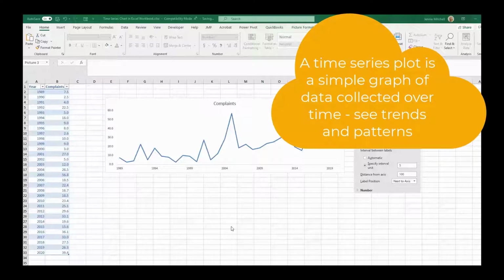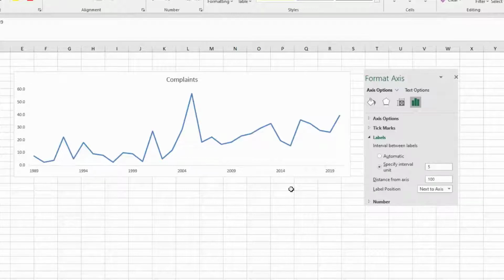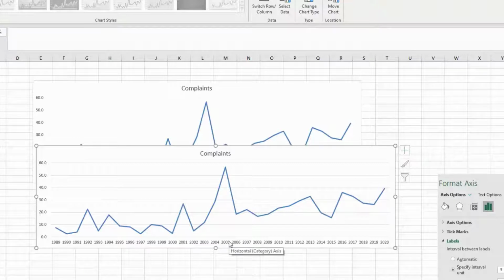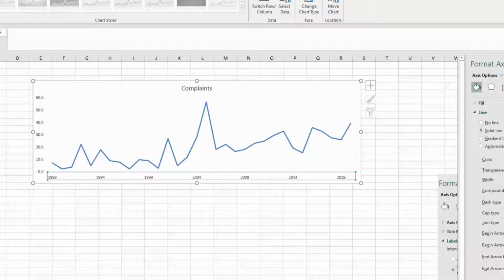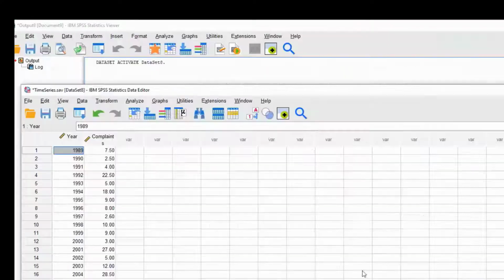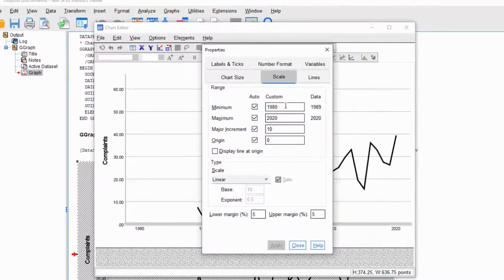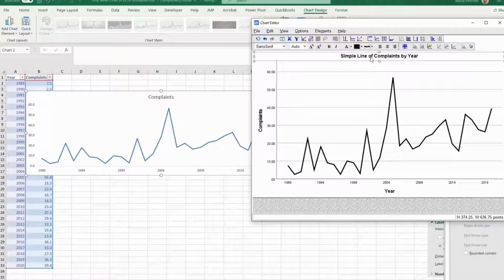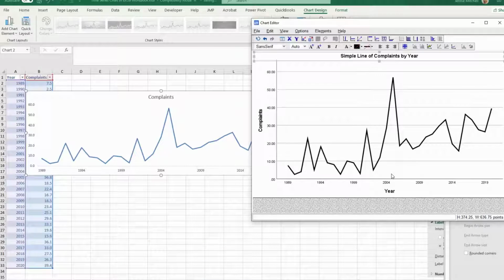Time Series Plots in Excel and SPSS ver 27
This short video shows how to create a time series plot in Excel and SPSS.  In Excel, the axis is formatted to show spacing every five years and in SPSS, the timeline is modified as well in five year increments.